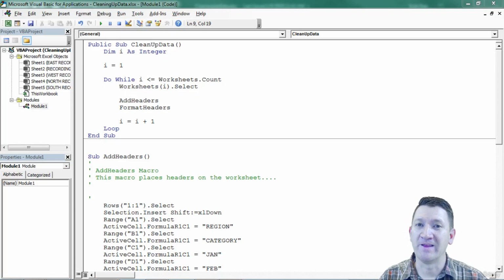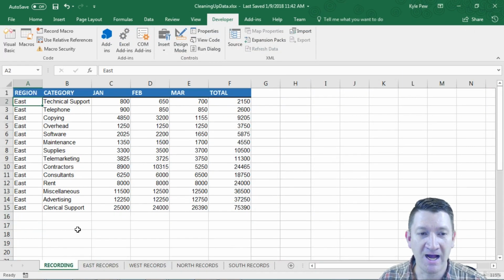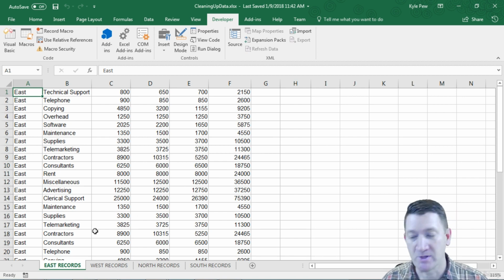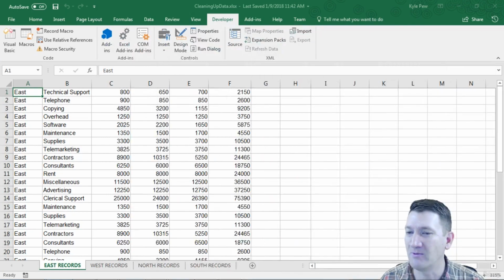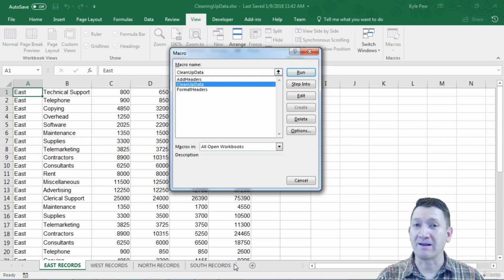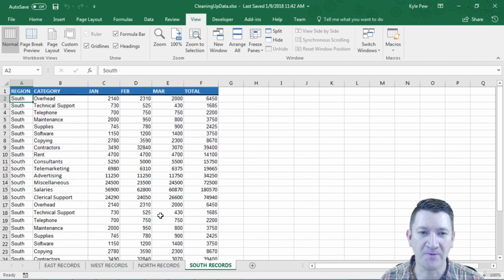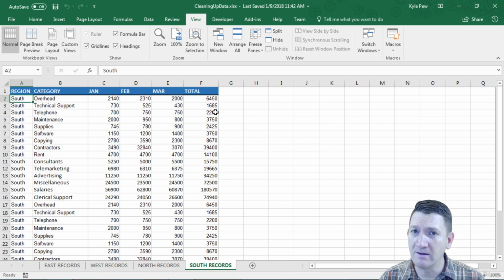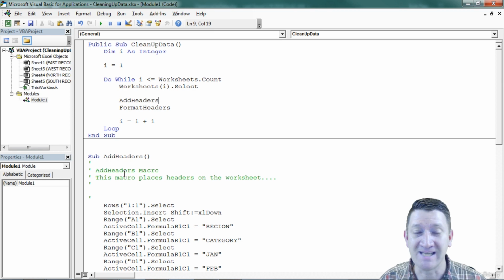Running the Loop